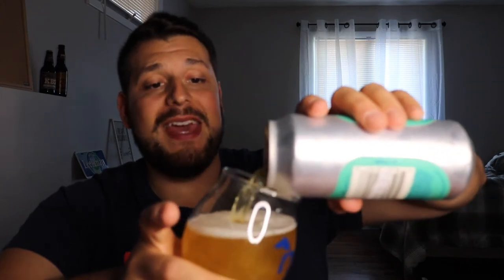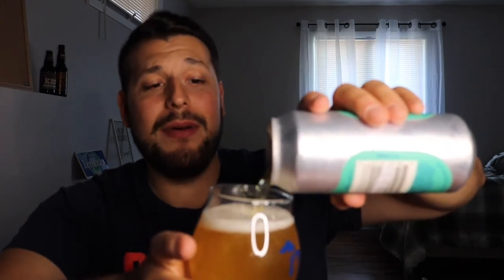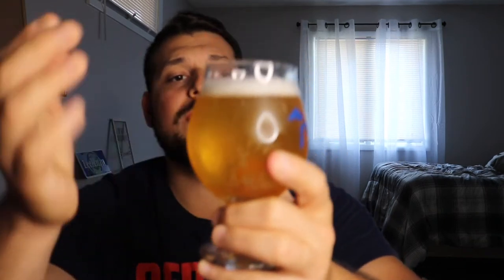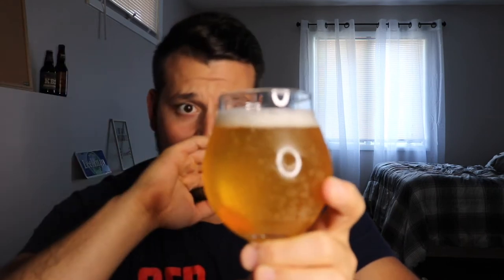Mikkeller San Diego|Burst Review|West Coast IPA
Today, I’m breaking down a west coast IPA from Mikkeller! This is a proper brew with a dash of juicy citrus and ample dank bitterness on the back end! This one goes down smoothly……

“Pourmichiganbeer”